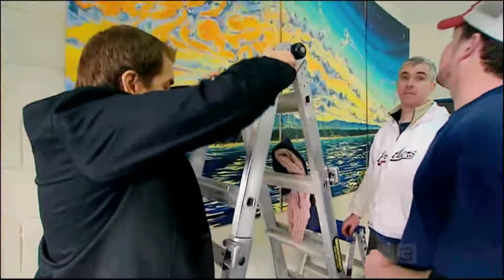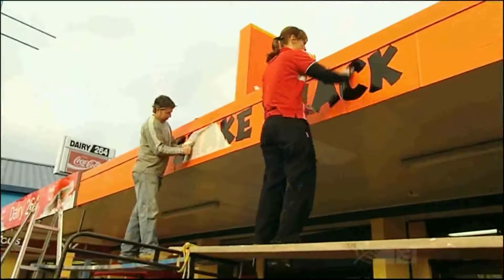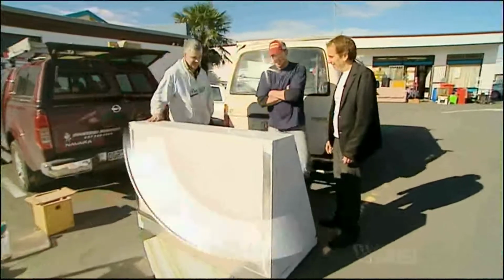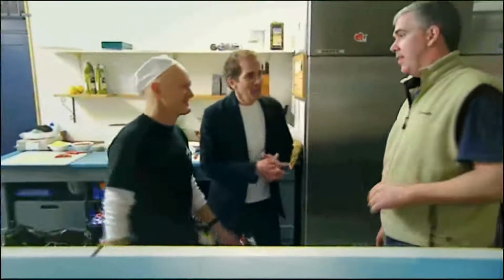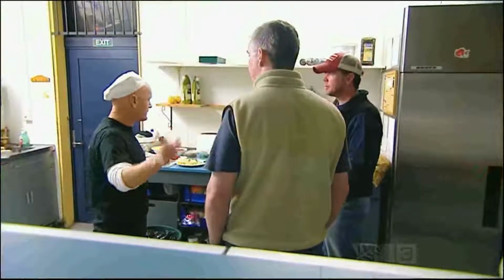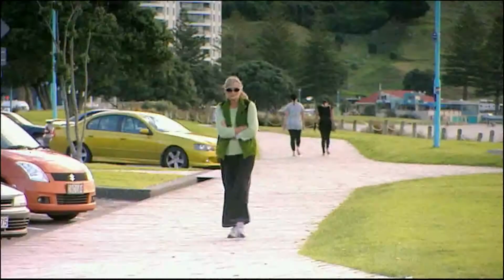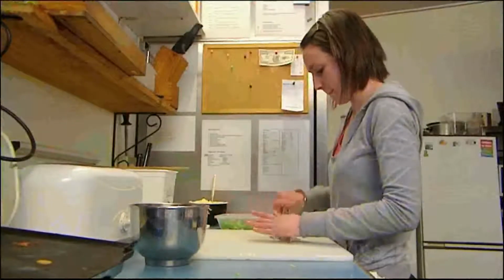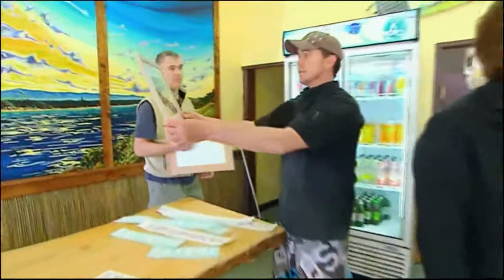The Derp Jerb P3